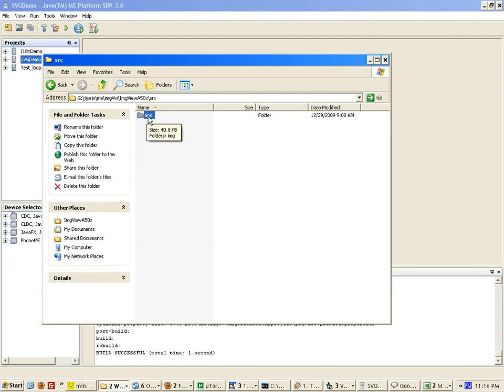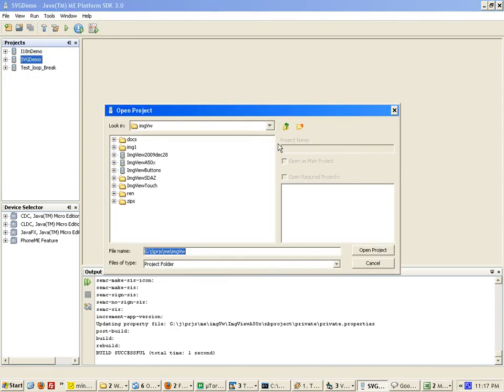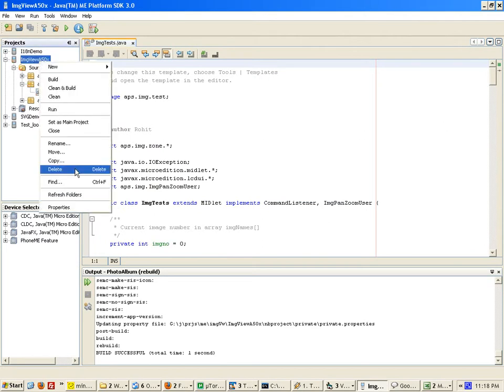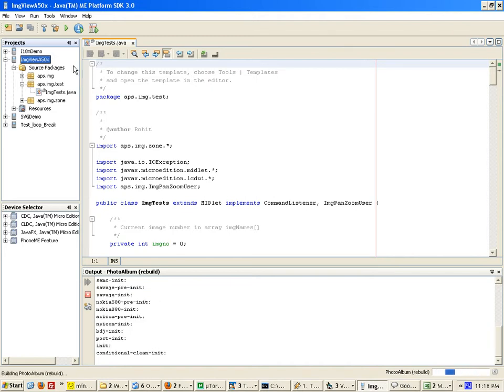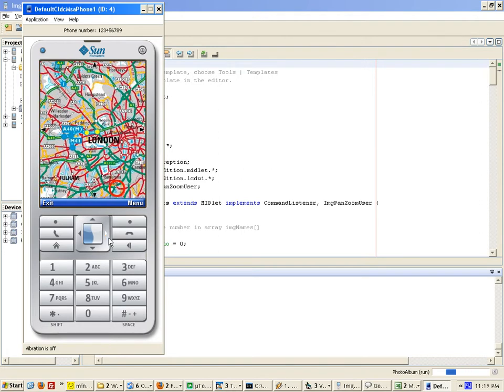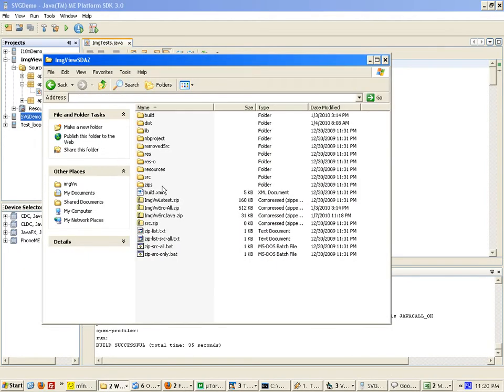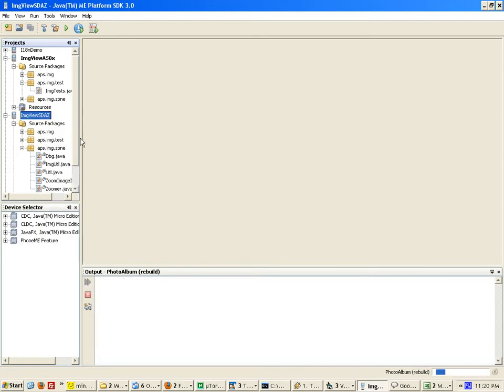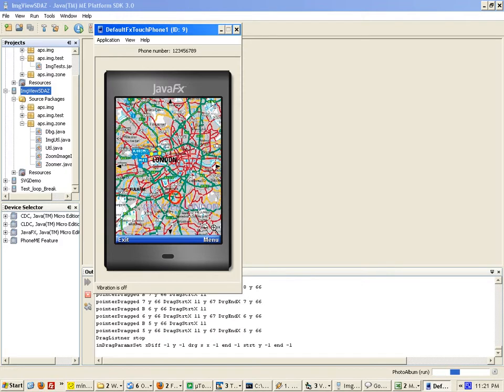rename-class-java-midlet.avi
bad sound
tutorial, how to :
rename-class-java-midlet
with Java(TM) ME Platform SDK 3.0
 w30 toolbar bin Java_Platform_ME_SDK